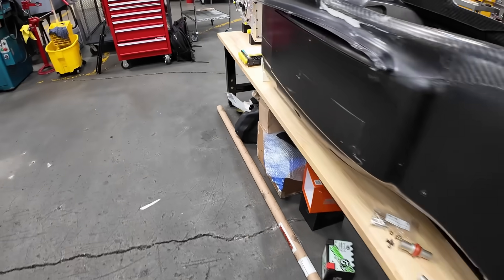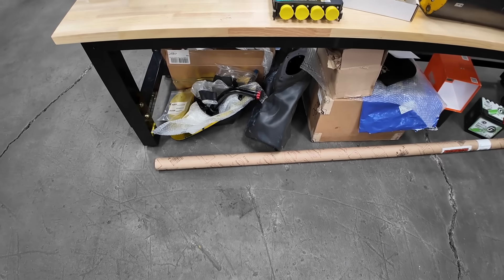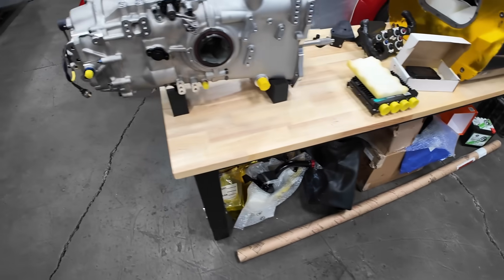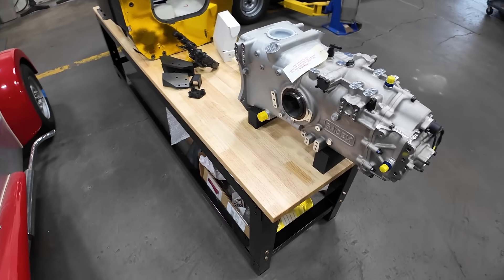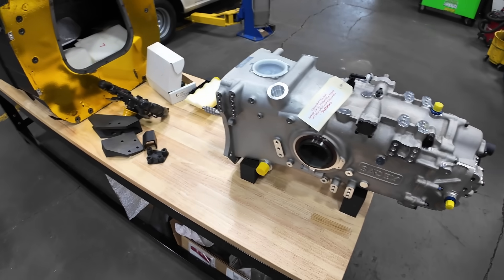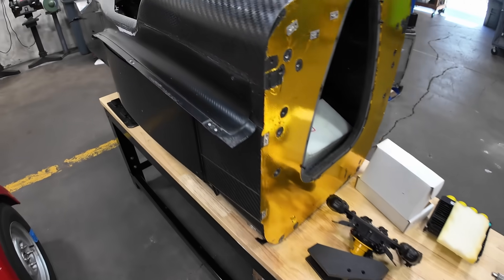The Ultimate Pikes Peak car build begins!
4x Pikes Peak International Hill Climb winner, Robin Shute runs us through the first days of the Sendycar build.

A huge thank you to Airshaper for supporting the effort with their online Aerodynamic Simulation tool. Aerodynamic simulation made easy:

The new racer is being created with the intent to go and break the overall record at the Pikes Peak mountain. This is a multi-part series going into the design, engineering and building details, sharing with us what it takes to make what could be the fastest race car ever to exist on a circuit or hill climb.

Prototipo and their Synergy Race Engines

and also:

Alcon Brakes

Mountune USA

Motorsports Electronics

Sadev Transmissions